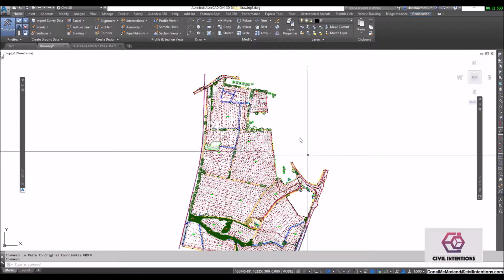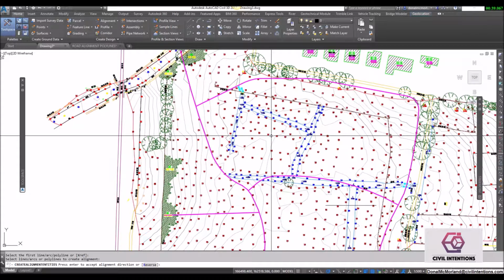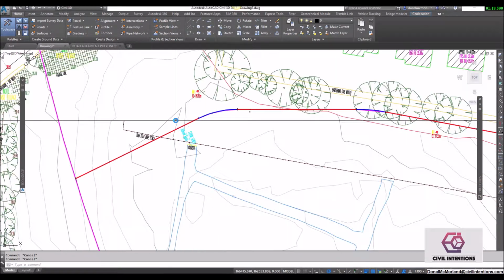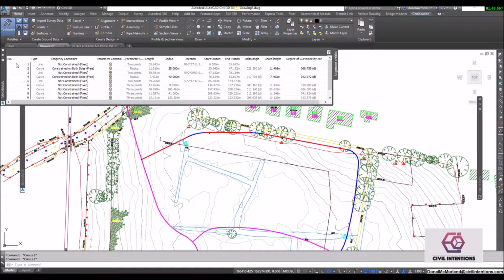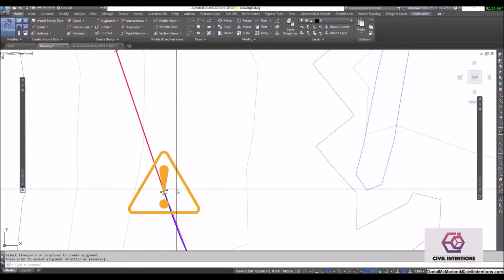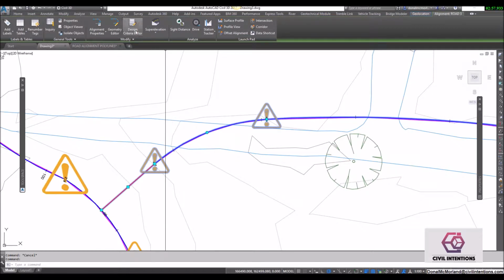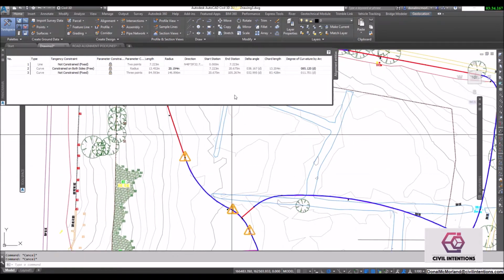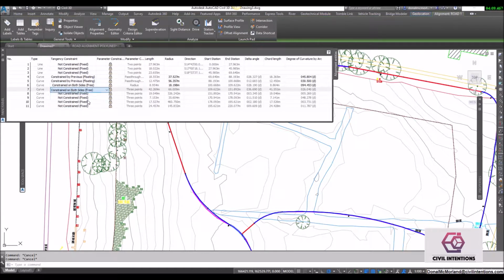5 CREATE ALIGNMENTS FROM POYLINES